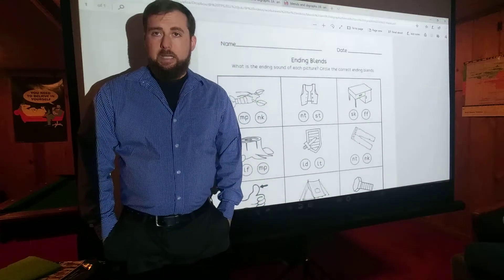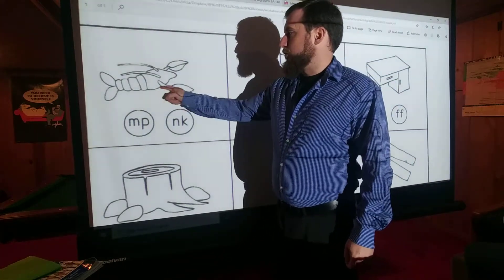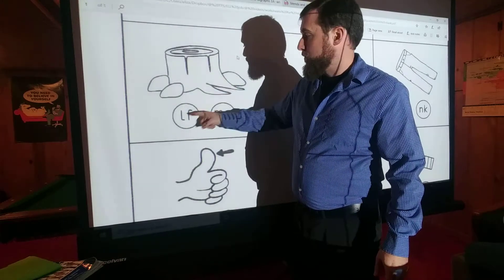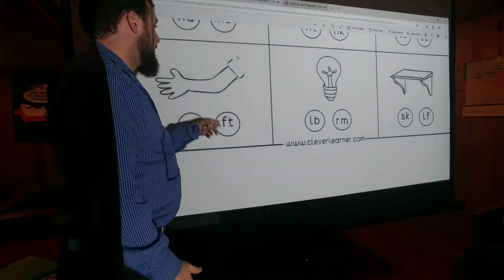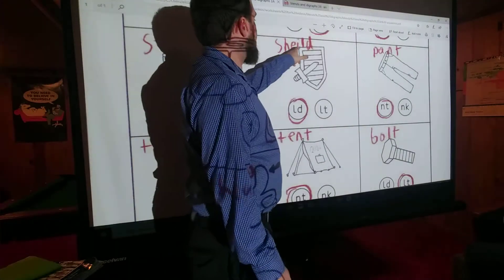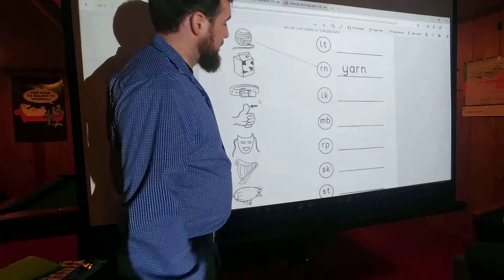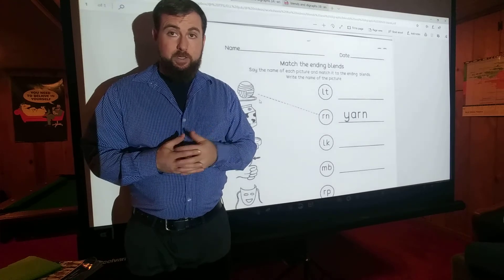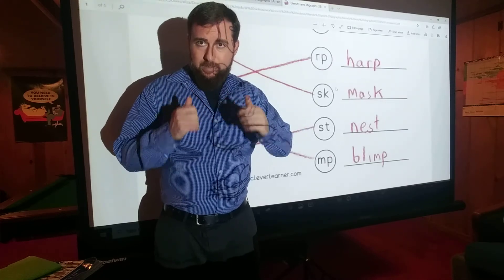2 letter sounds - part 3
A note to parents and students: If your student needs some extra help, try re-watching the lessons on sounds in words.

If you do not have access to a printer, you can read the activities off of your computer, and write the answers on a sheet of paper.

For more reading and writing lessons, you can go to iReady Reading. This link will give your student "video games" that teach them reading and typing skills.
The school should have sent you a username and password when the quarantine started.